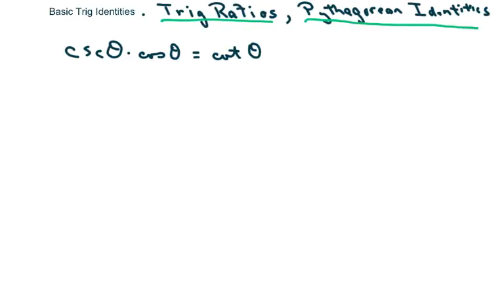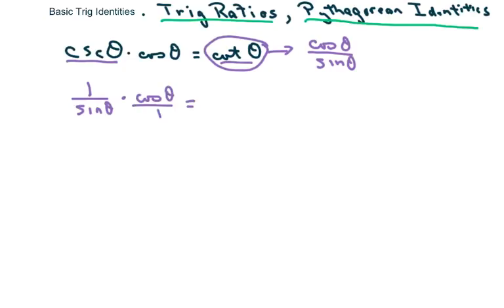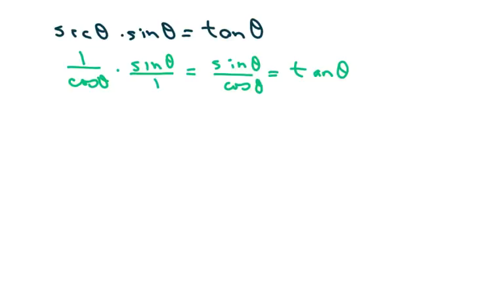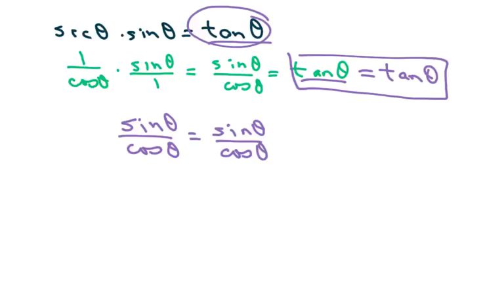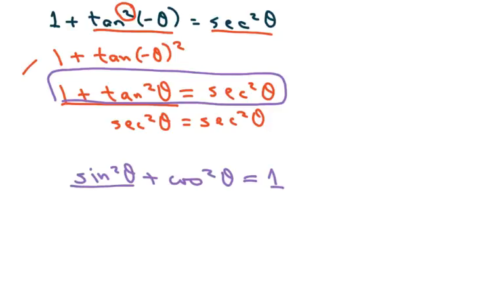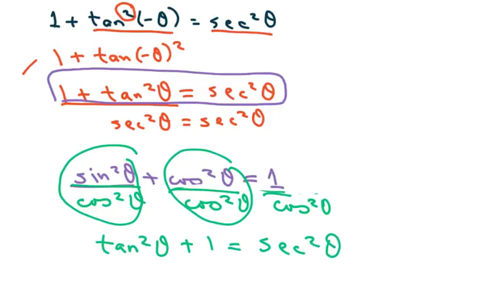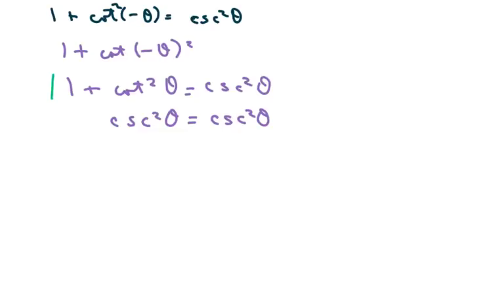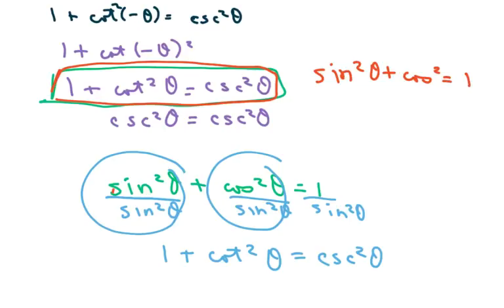How to establish basic trig identities. Easy